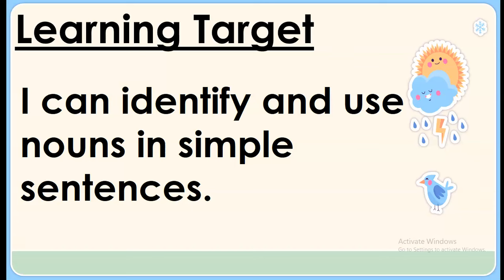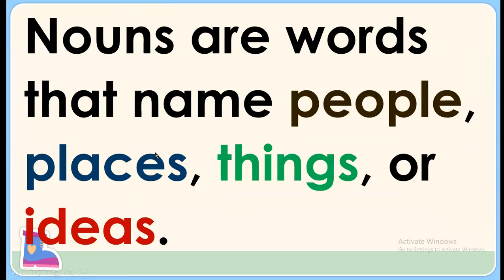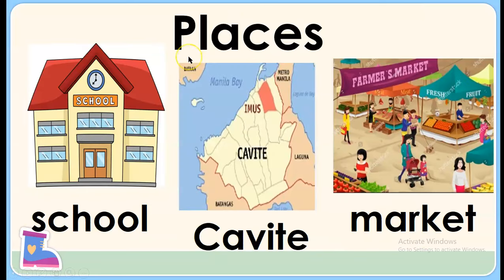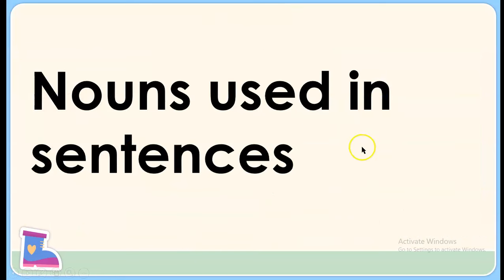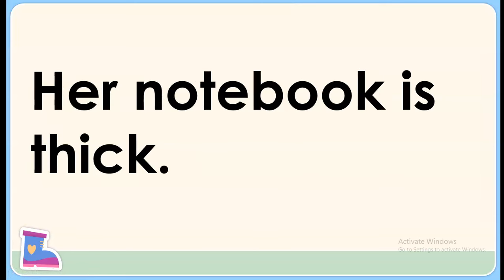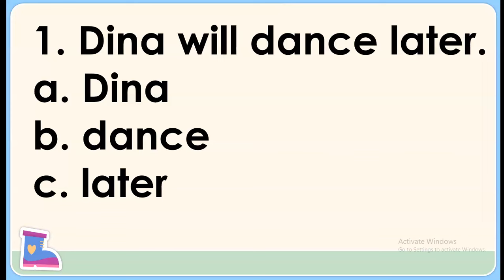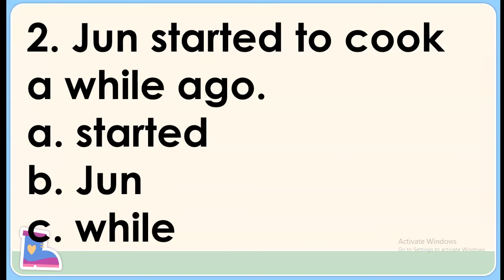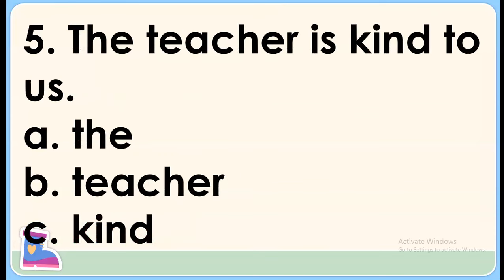Nouns in Simple Sentences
This is a lesson on nouns and identifying them in simple sentences.